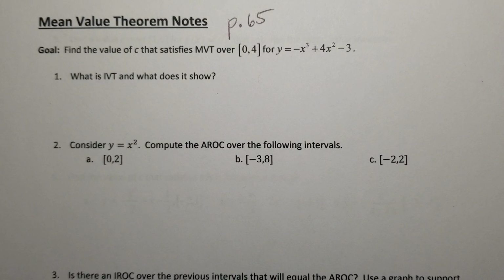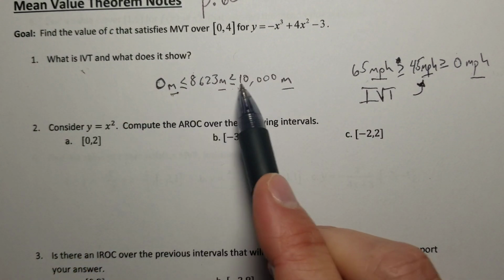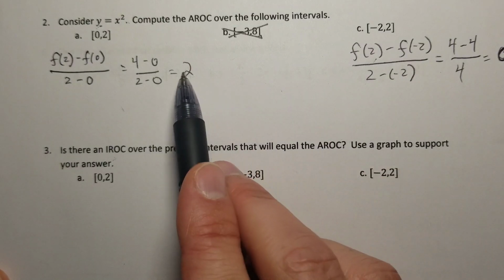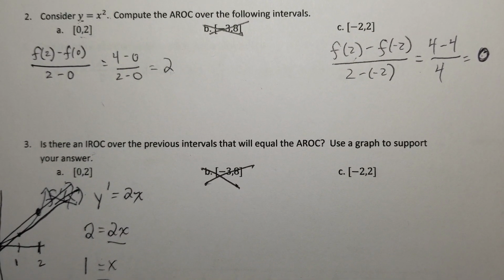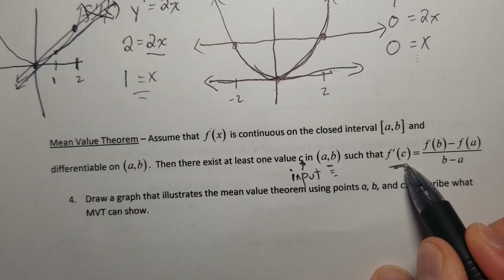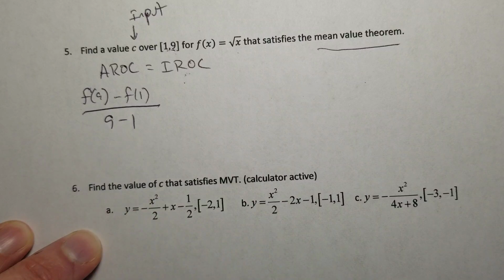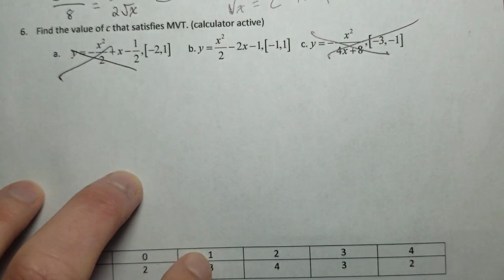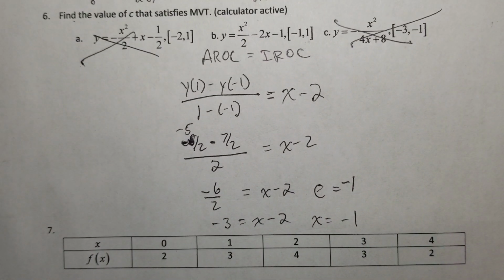Mean Value Theorem